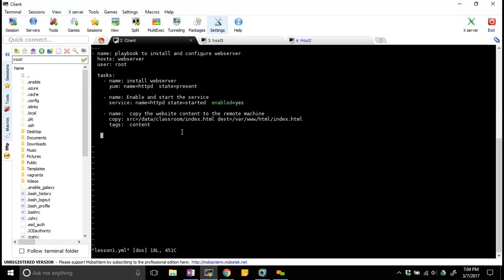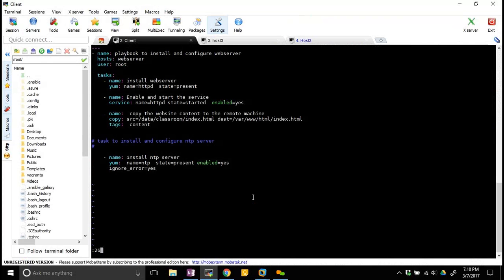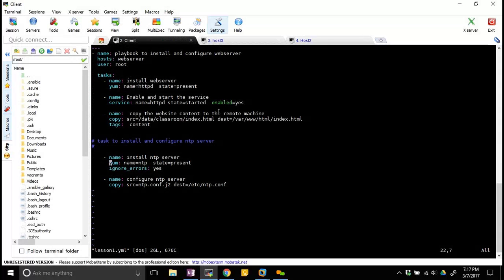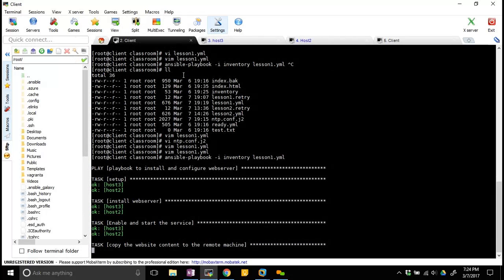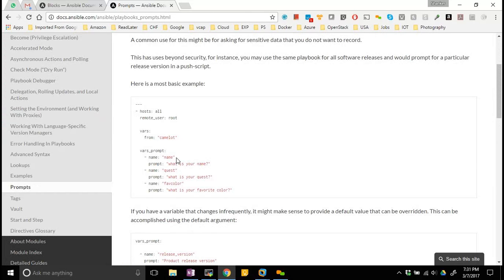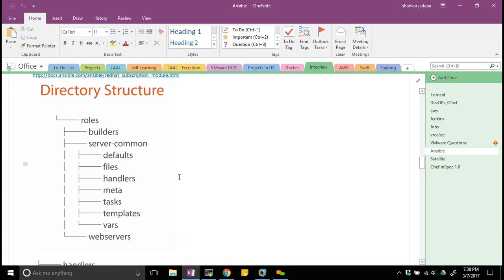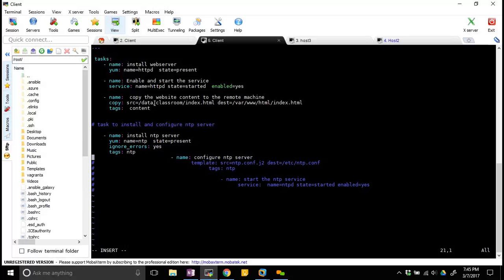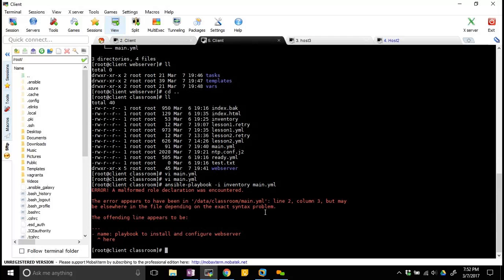ansible part 5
training on ansible basics